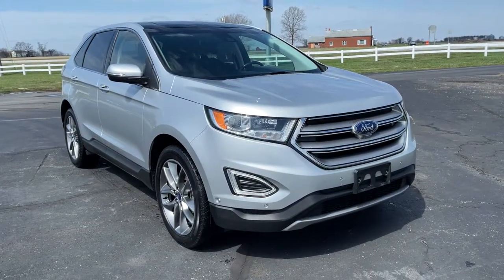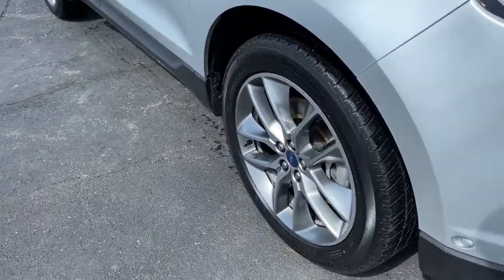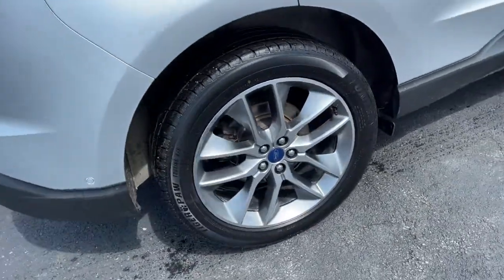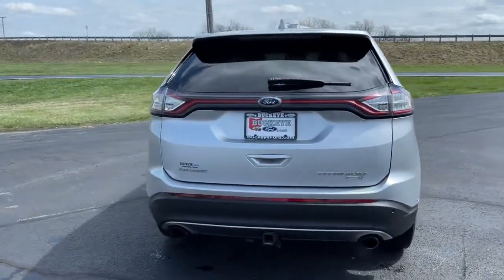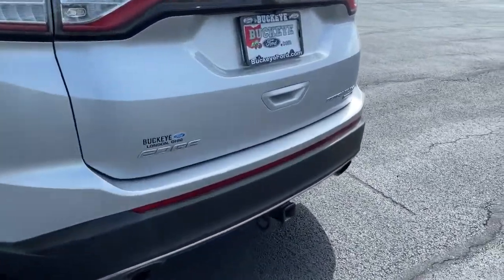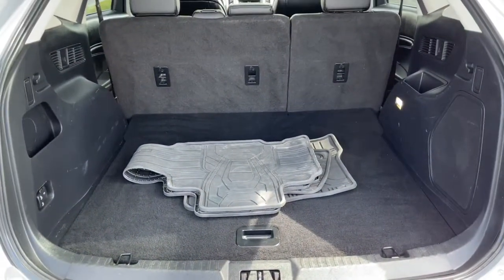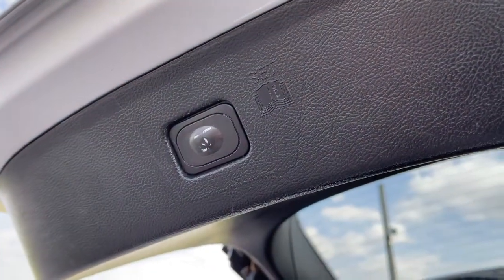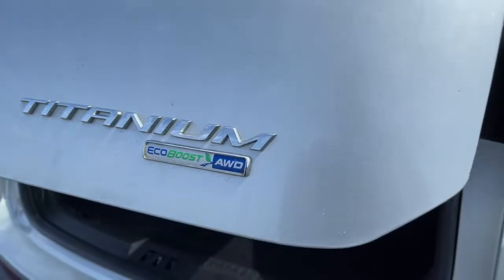2016 Ford Edge London, Springfield, Columbus, Dayton, Hilliard, OH 21T113A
Ingot Silver Metallic Used 2016 Ford Edge available in London, Ohio at Buckeye Ford. Servicing the Springfield, Columbus, Dayton, Hilliard, OH area.

Buckeye Ford
110 Us Highway 42